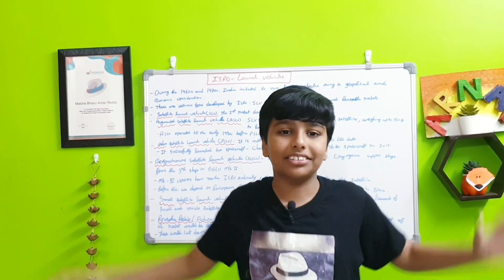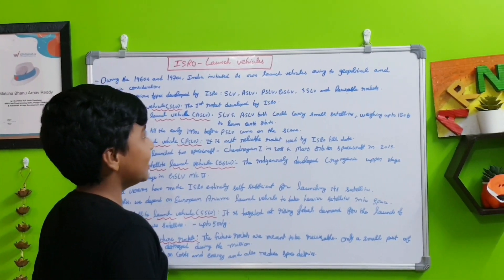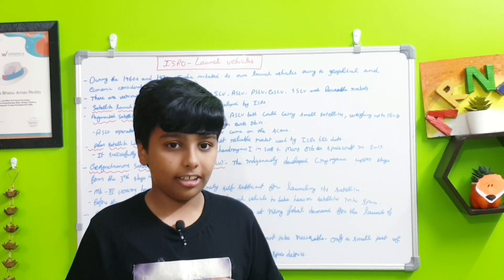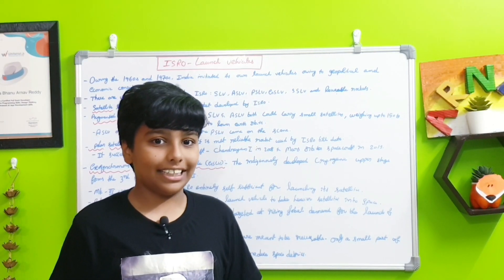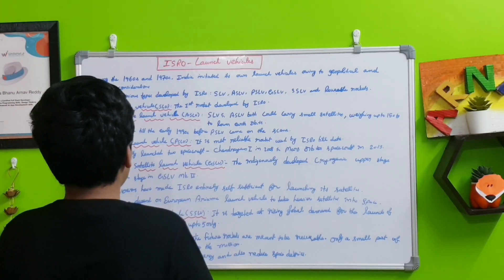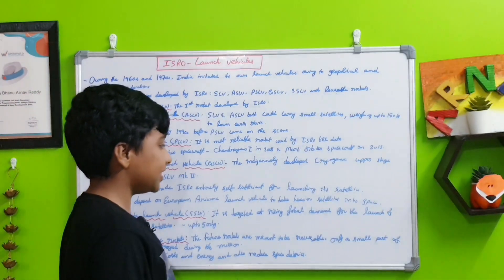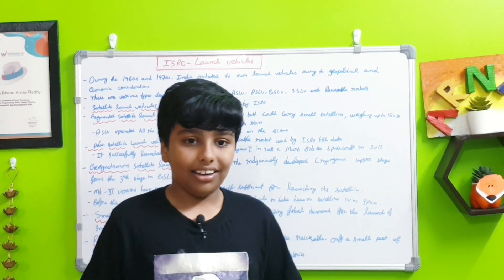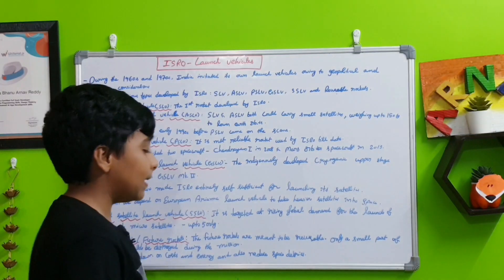ISRO - Launch vehicles | Arnav's world | Space | Telugu kid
Here i will tell about ISRO's launch vehicles